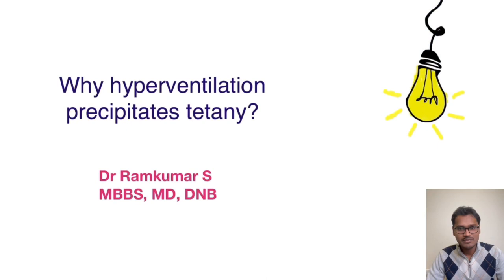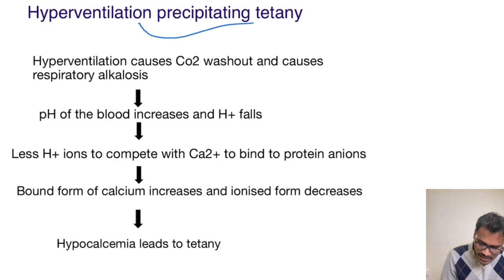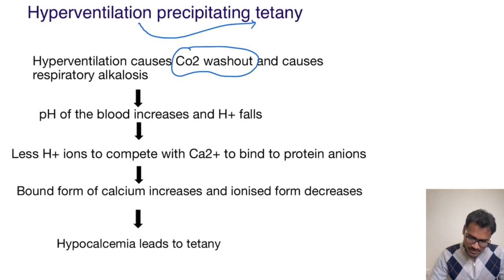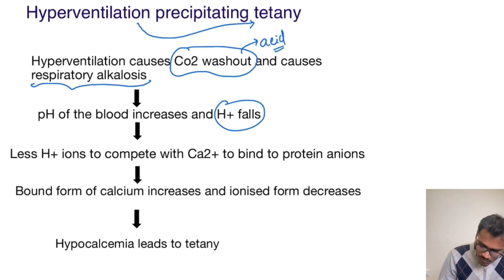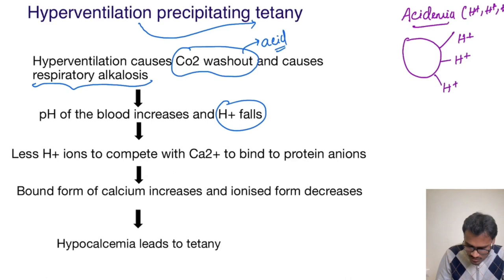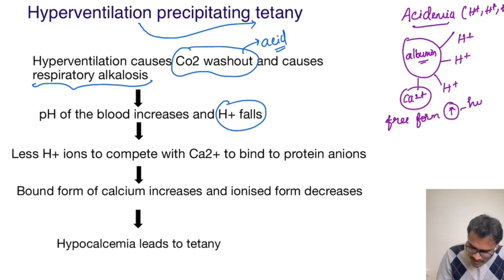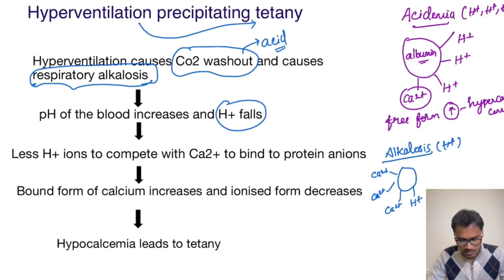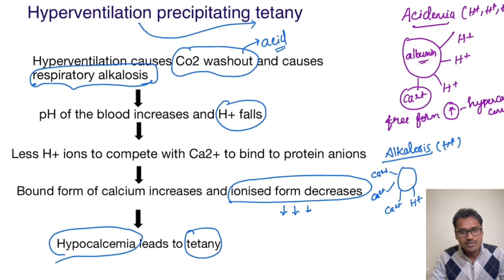Hyperventilation precipitates tetany. WHY??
In this video, the reason why hyperventilation precipitates tetany is explained. Hyperventilation causes CO2 washout and causes respiratory alkalosis. pH of the blood increases and H+ falls. There is less availability of H+ competing with calcium to bind protein anions. The bound form of calcium increases and the ionized form decreases. This leads to hypocalcemia which can precipitate tetany.